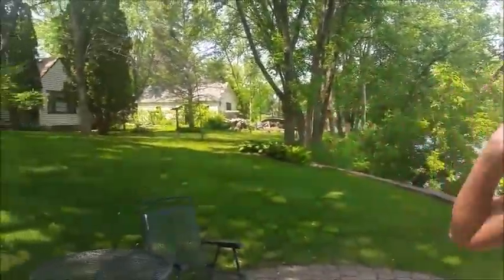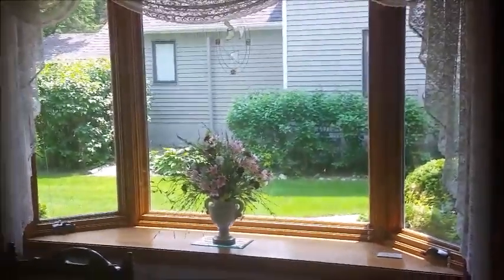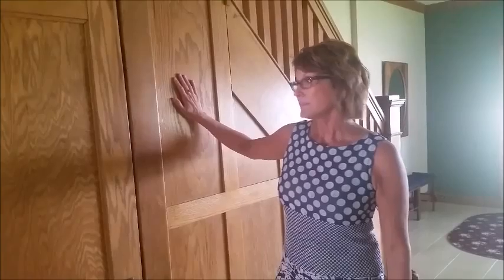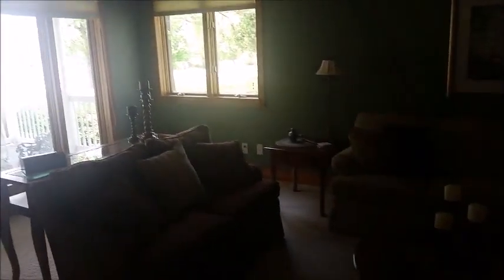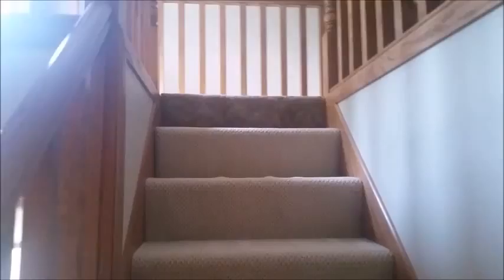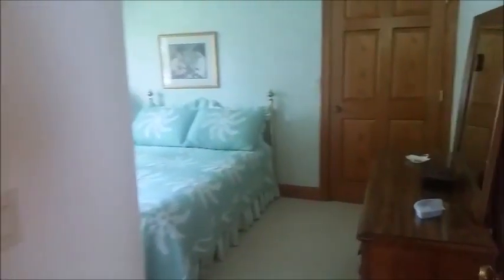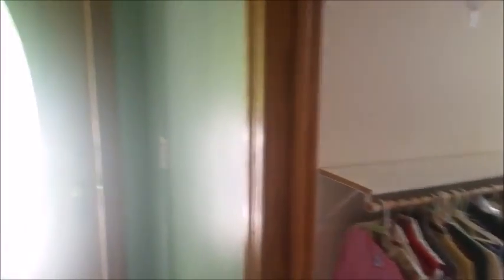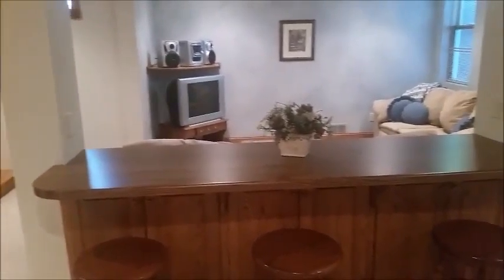Beautiful River Views!